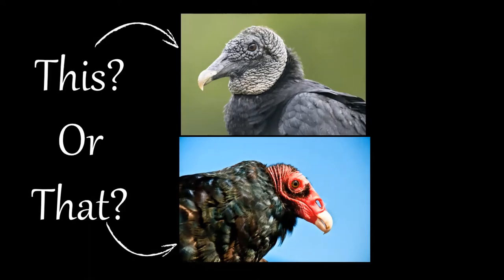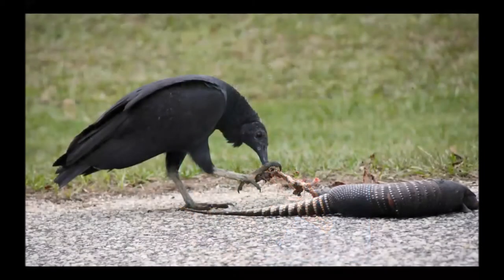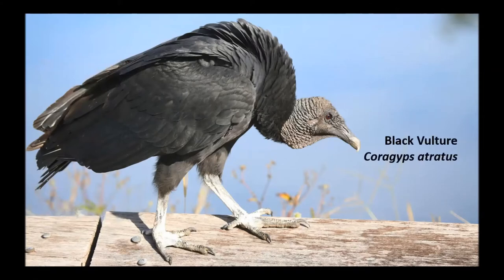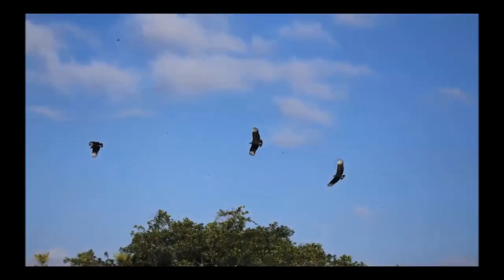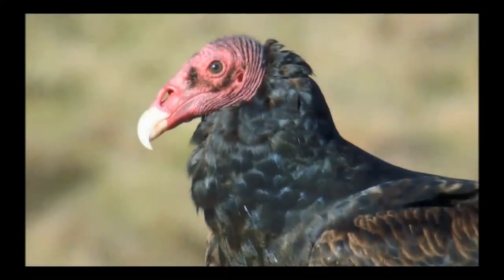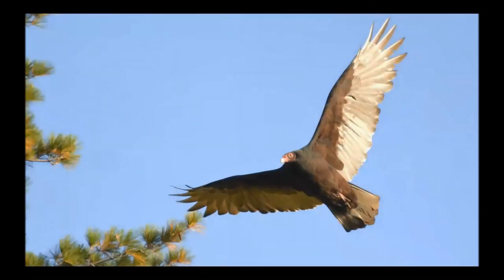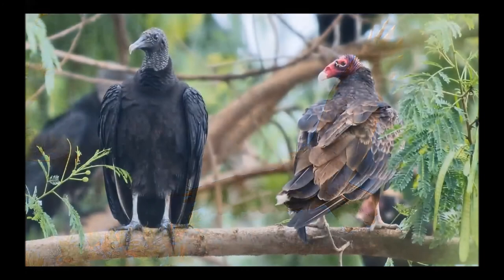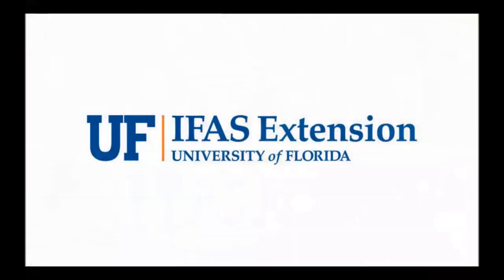Black Vulture or Turkey Vulture? That Is The Question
Welcome to our "This or That?" video series. These short videos will highlight two commonly misidentified species found here in Pinellas County, FL. "This or That?" content is inspired by a field guide available for purchase through the UF/IFAS Bookstore: "This or That? A Beginner's Guide to Commonly Misidentified Animals and Plants in Florida"